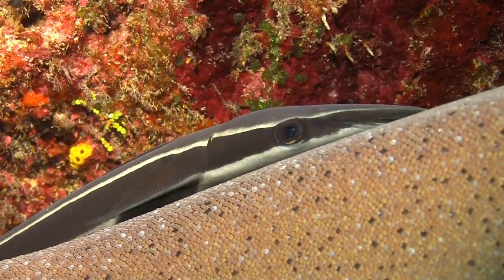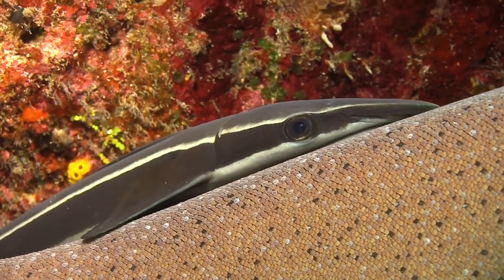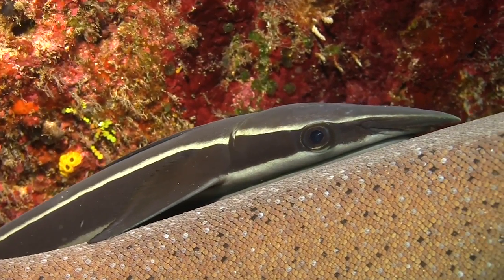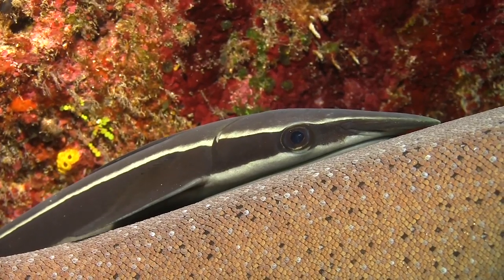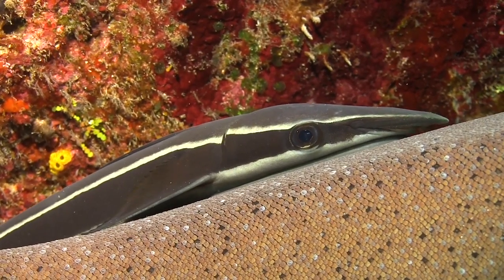Nurse Shark with Scuba Divers in the Cayman Islands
There is a healthy population of Nurse Sharks in Cayman waters. This one was large, close to 6 feet long and was not very concerned about the divers. The Sharksucker allowed divers to get so close to it that you could see the sucker working to hold onto the Shark.